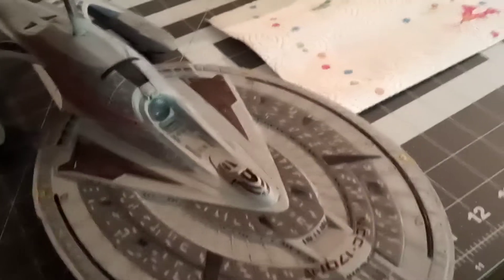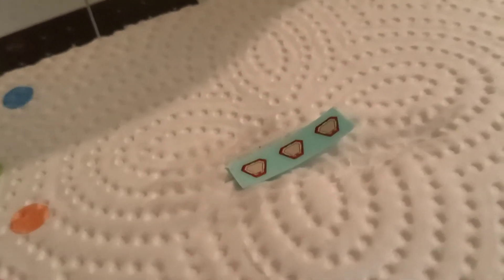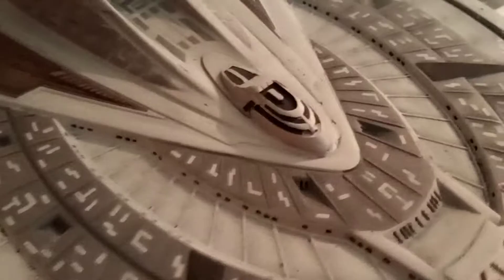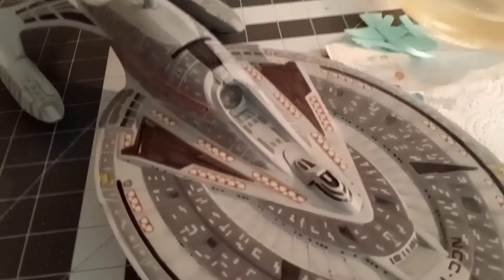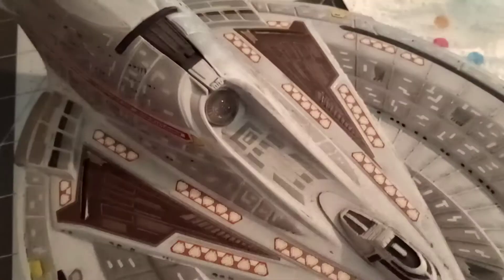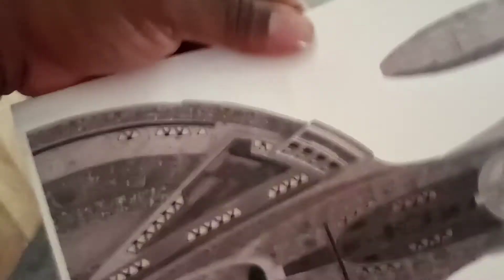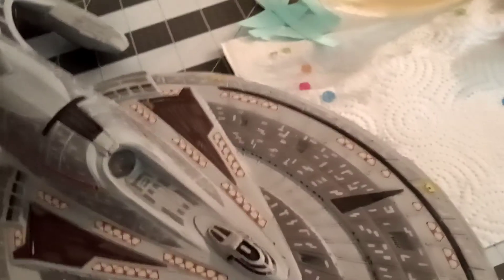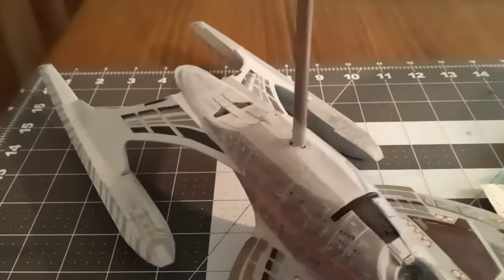USS Enterprise-E Build Vid #2:. Decal Swap?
Adding decals to the bottom of the saucer, and making a decision...